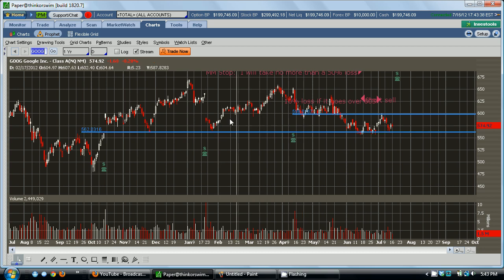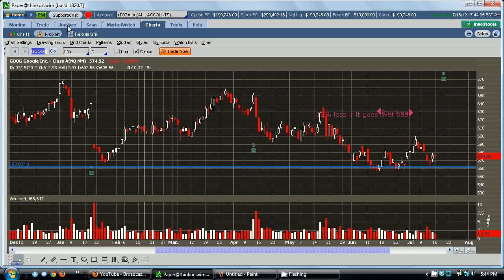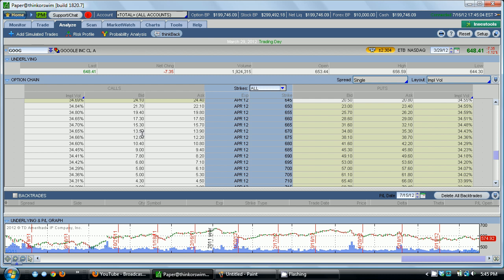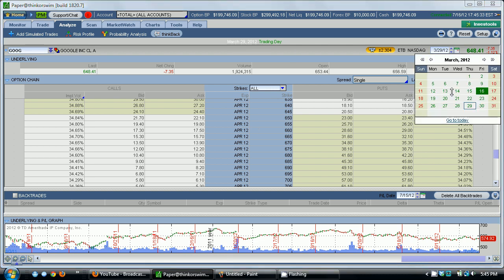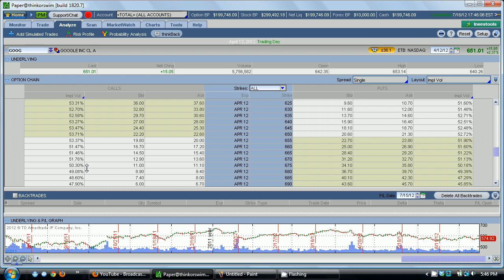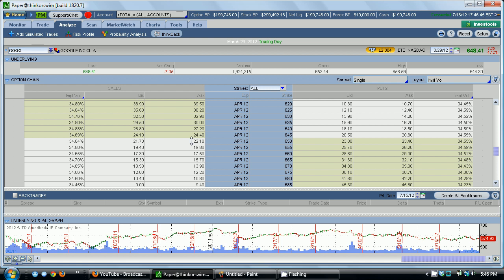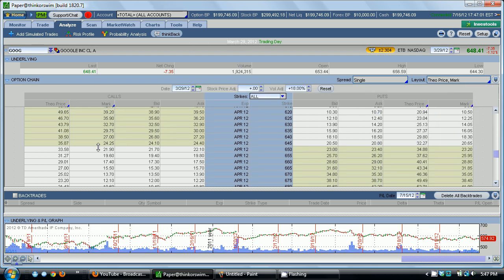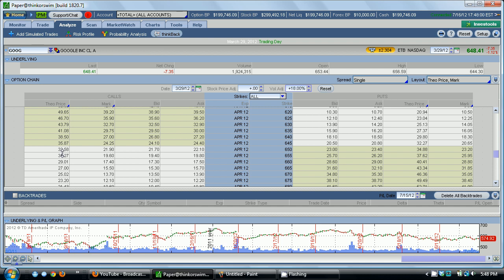Don't Ever Get Ripped Off Buying Options Before Earnings Again